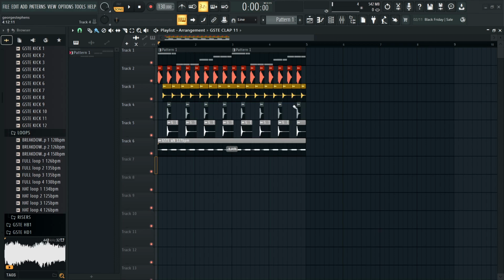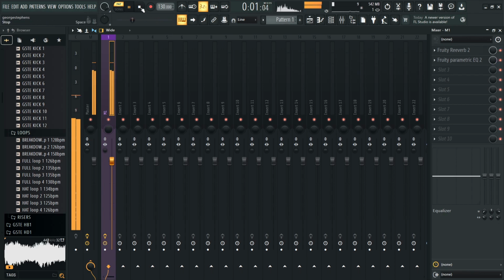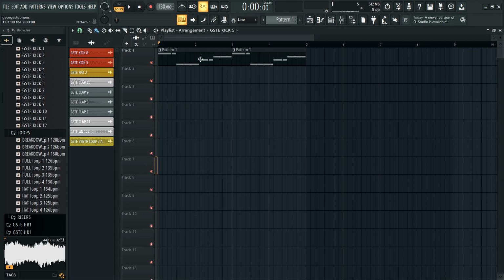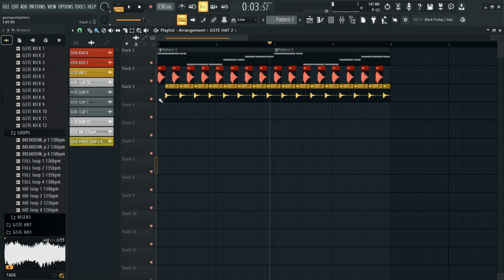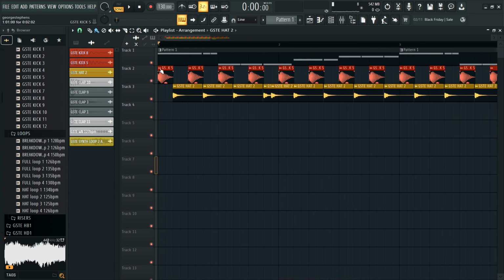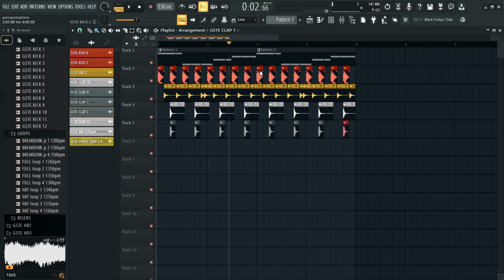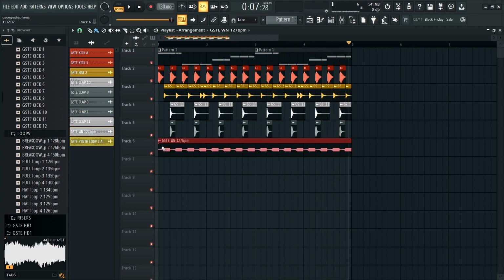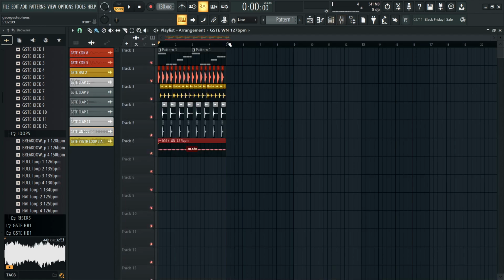how to make house music in fl studio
Does anyone actually know what to put in a video description except from their links.
Become a member, and get lots of bonuses via this link:
GSTE_MUSIC
Purchase a custom beat for me that will be completely yours upon purchase! :

Music Tutorial
Music Production
How do I add effects in FL Studio
How to make vocals sound better in FL Studio
BBCC
BAD BOY CHILLER CREW
Organ House
Marky B
YA
KAV